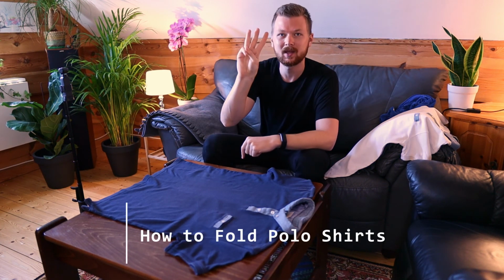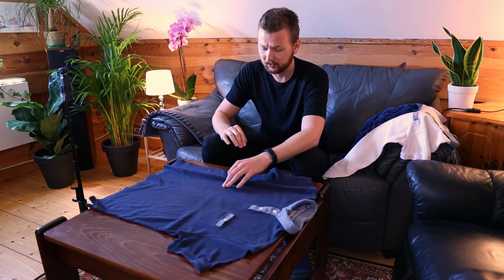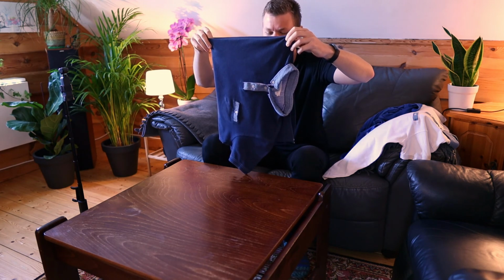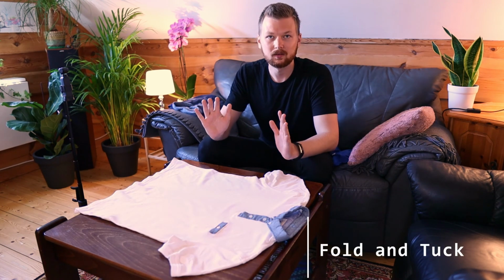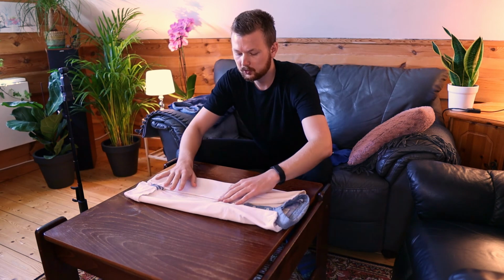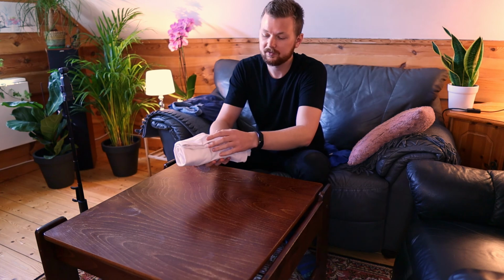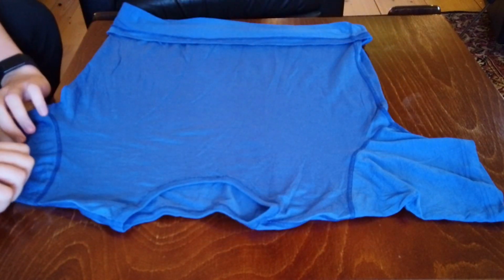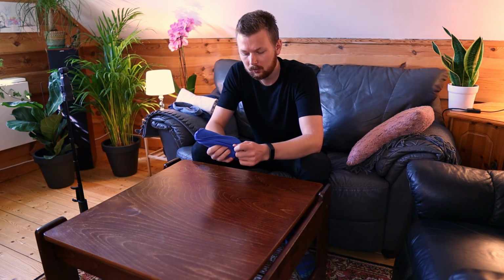Fold a Polo Shirt FAST (Detailed Instructions)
✨ Learn 9 space-saving folding hacks that work for any clothing space, quick and easy to follow!

3 quick ways to fold a polo shirt that will help you save space and time. I do a step-by-step guide on all of the folding methods so that you can follow what I am doing.

The 2-3 second folding method can be particularly hard to pick up, so I go through it really slowly for you. After that,I show you 2 more cool space-saving methods, like the fold and tuck method and the army roll method (also known as the burrito roll method).

I have a bunch more of these clothes organizing videos that you can check out